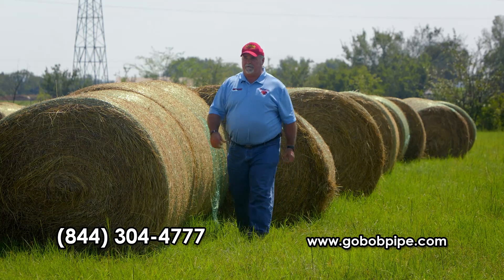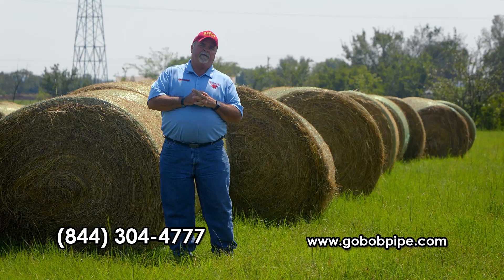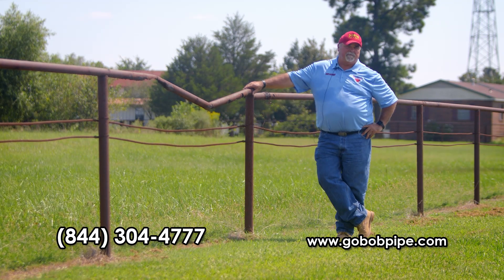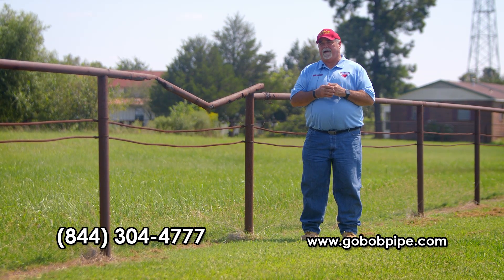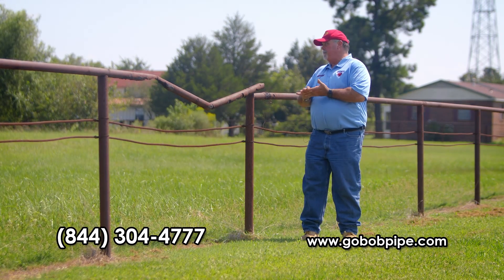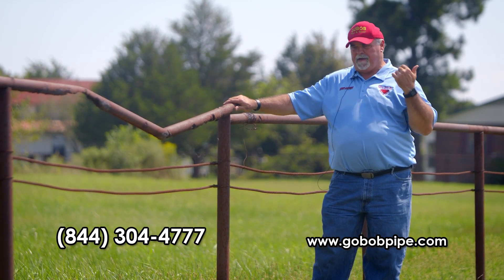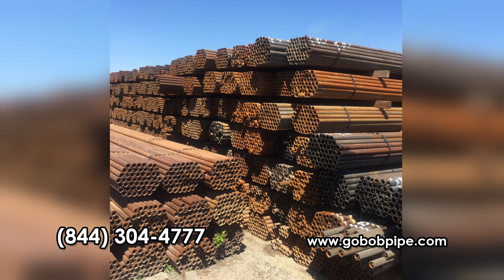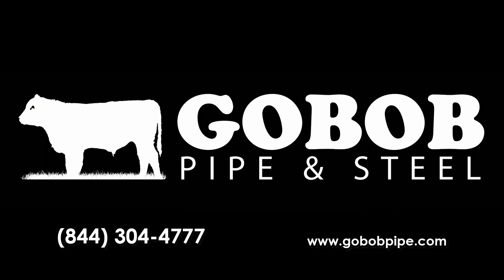How Not To Buy Pipe Part 1 from GoBob Pipe and Steel